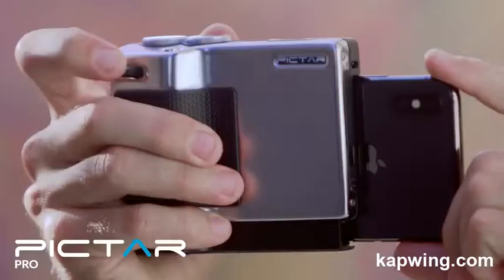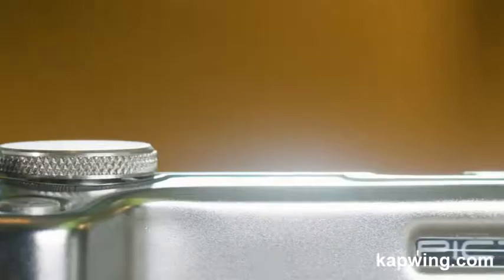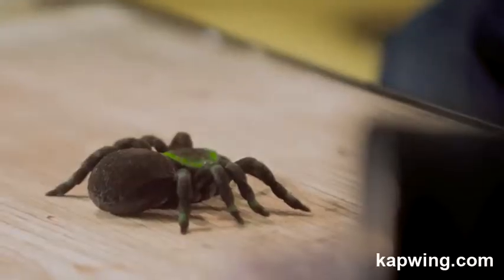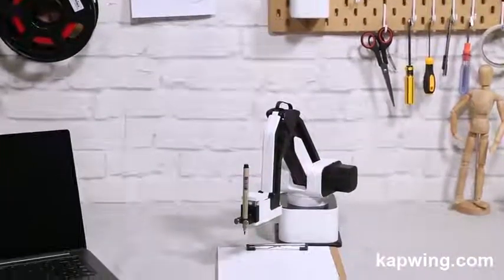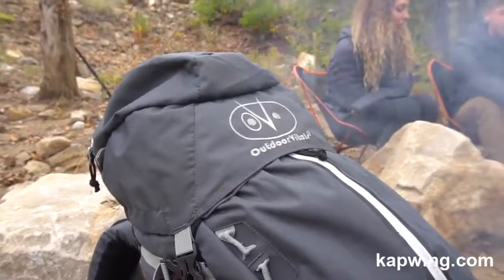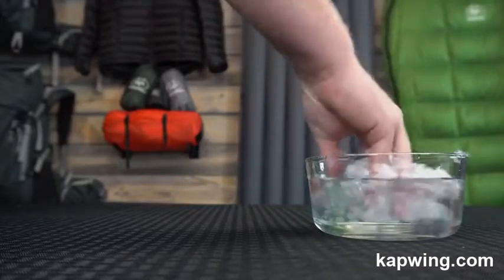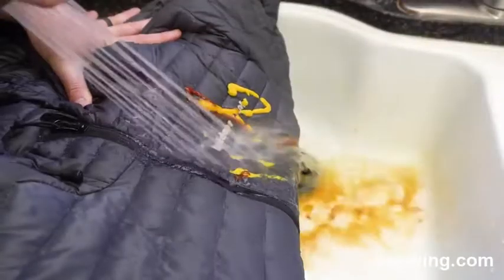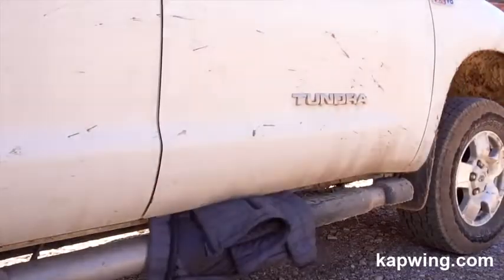5 ESSENTIAL GADGETS YOU NEED IN 2019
5 ESSENTIAL GADGETS YOU NEED IN 2019